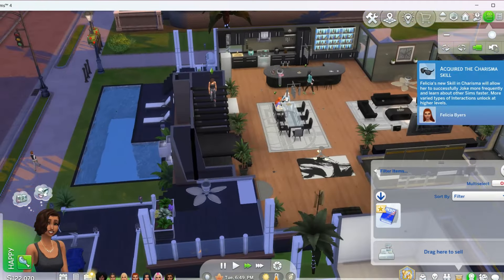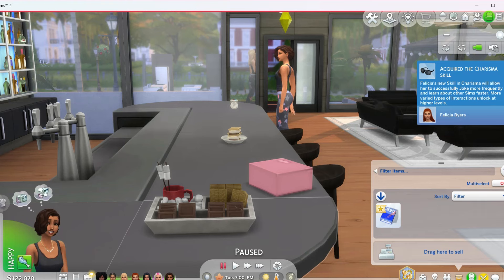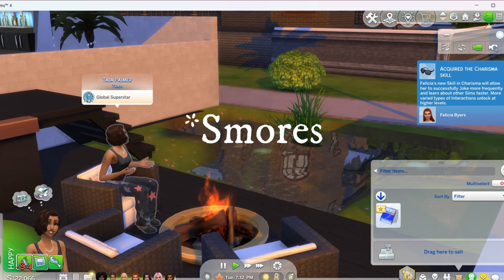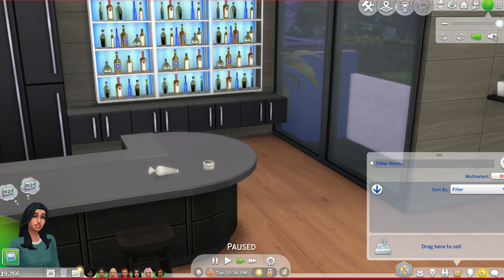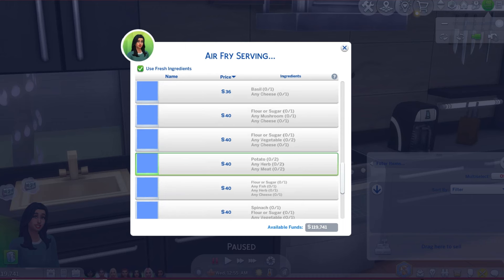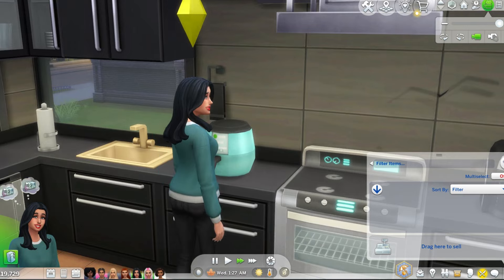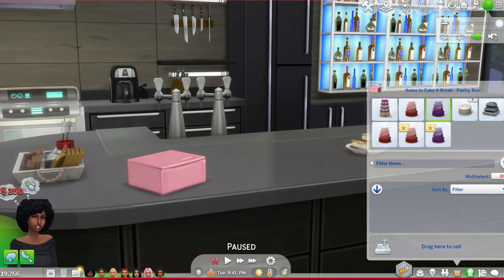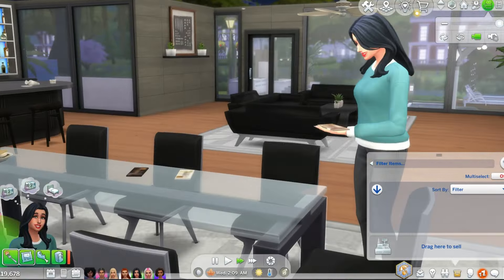SIMS 4 FOOD MODS THAT ACTUALLY MAKE SENSE!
My Gamer Essentials:
Editing Software I Use: Wondershare Filmora
My Camera
Silent Mouse

1 John 4:9-11
9 This is how God showed his love among us: He sent his one and only Son into the world that we might live through him. 10 This is love: not that we loved God, but that he loved us and sent his Son as an atoning sacrifice for our sins. 11 Dear friends, since God so loved us, we also ought to love one another.